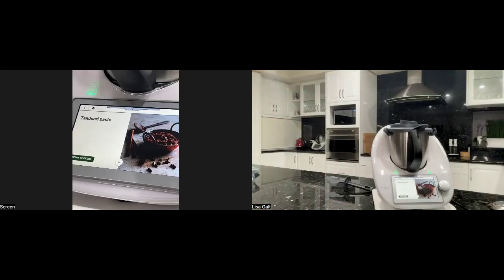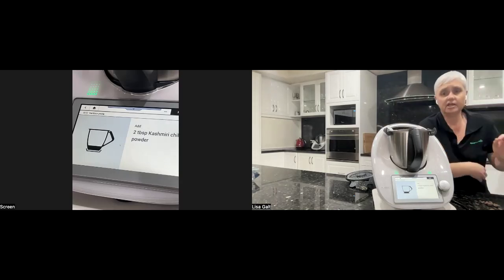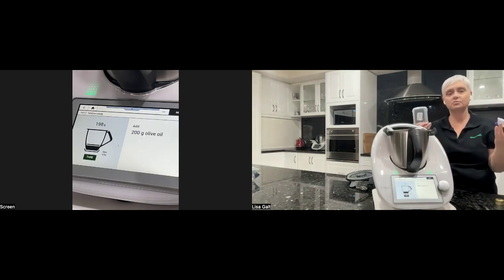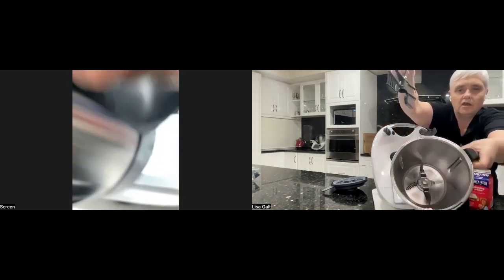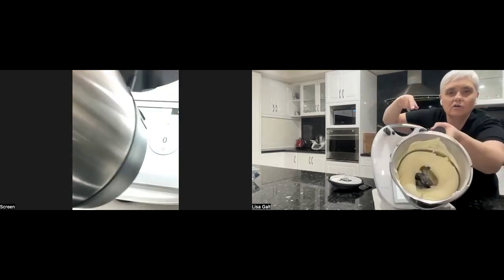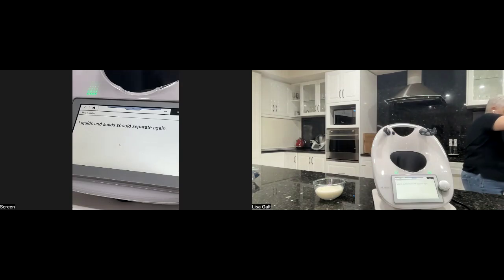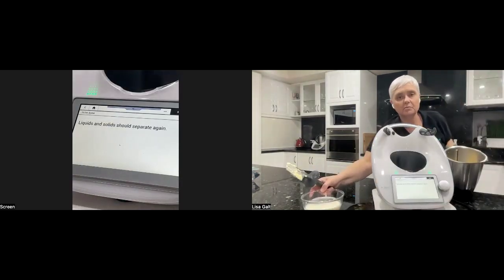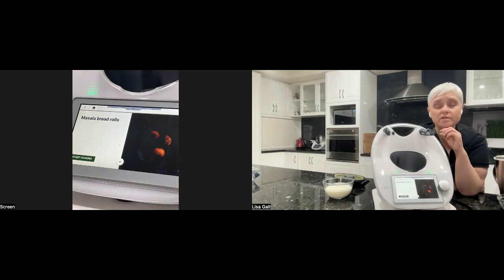Thermomix Inspiration - Basics 2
Lisa G makes Tandoori paste, butter, buttermilk, and Butter with Sun-dried Tomatoes, Basil and Parmesan. It's super easy to make your own basics in the Thermomix. Saving you time, and money. You can also be confident that you know what is in the food you make. No numbers!